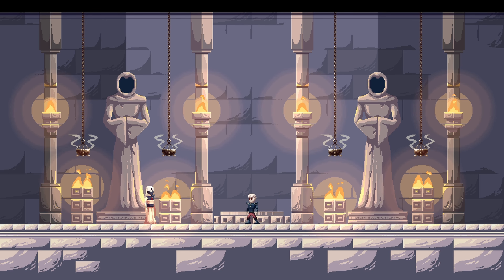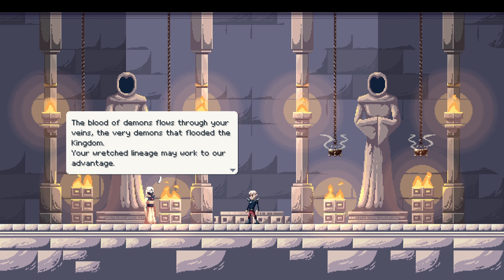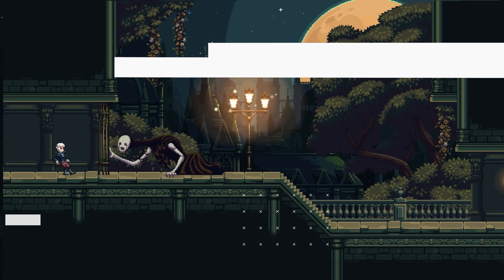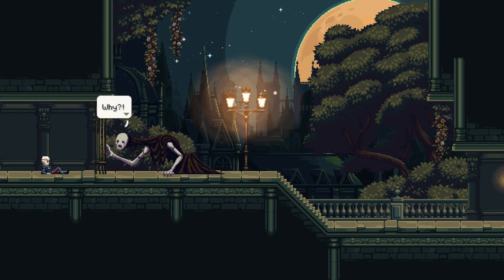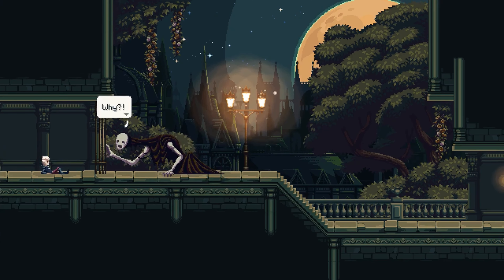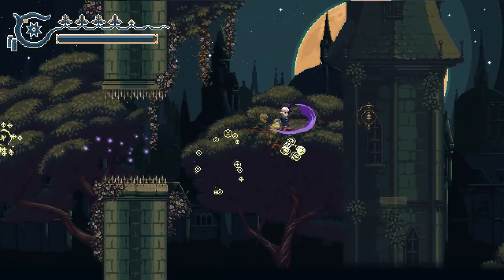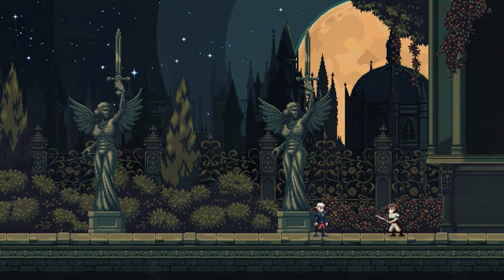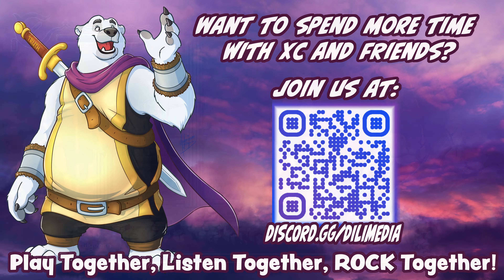Beautiful Mysterious Metroidvania: Kingdom Shell Review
In this video, we're taking a look at Kingdom Shell, a pixelart metroidvania game developed by indie developer, @cupofpixels5477 .

Kingdom Shell is a pixelart metroidvania game that takes place in a mysterious world, with a unique hand drawn pixelart style and a lot of fun platforming and exploration. In this review, we take a look at the game mechanics and the graphics, and give you my thoughts on whether or not Kingdom Shell is worth your time.

00:00 Intro
00:14 Story
00:50 Gameplay
01:45 Visuals & Audio
02:10 Final Thoughts

*Recent Reviews*

*Recent Videos*

*Socials:*